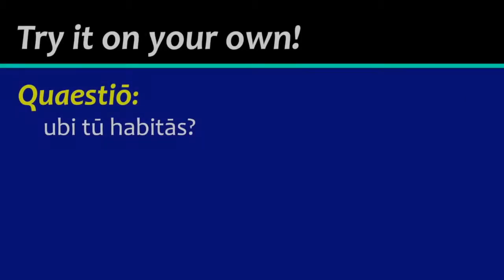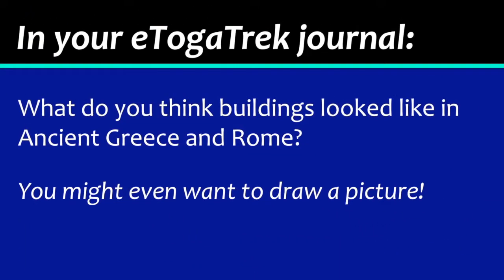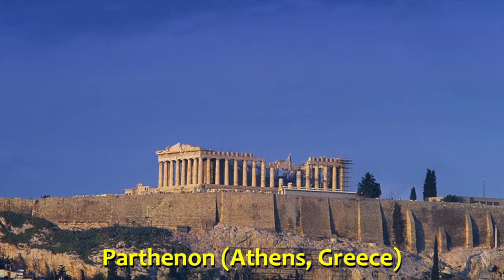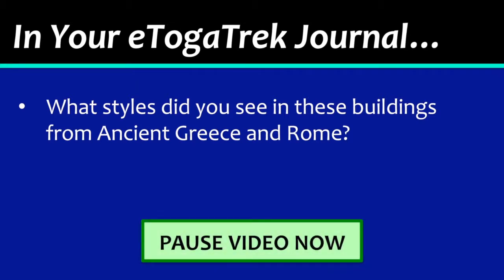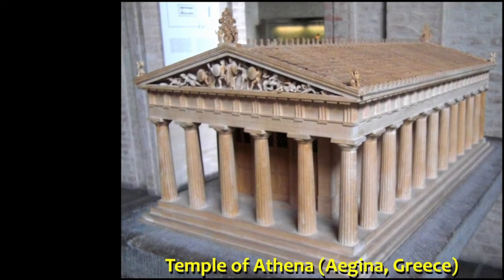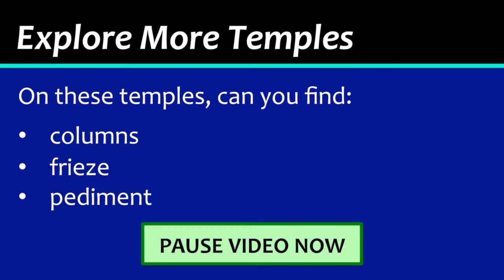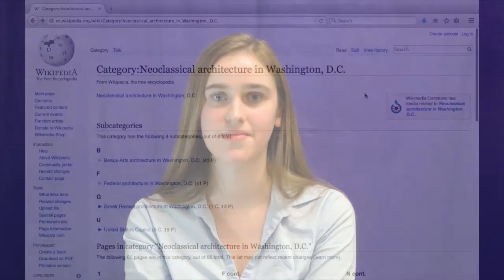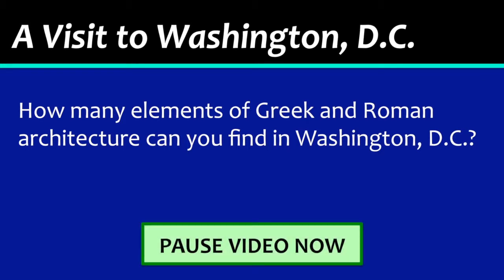eTogaTrek: Architecture (ep. 3)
Would you like to see an Ancient Roman temple? Join us as we explore the architecture of Ancient Greece and Rome. Learn all about columns and capitals, friezes and pediments, then create your own Roman temple at home!

For this video, you will need:
    journal
    empty cereal box
    scissors
    tape or glue
    markers
    cotton balls
    toothpicks
    stickers
    construction paper
    pipe cleaners
    straws
    paper cups

Instructor: Marie Murphy
Coordinator: Kevin Jefferson

Images:
by Ascanius Staff or in the Public Domain